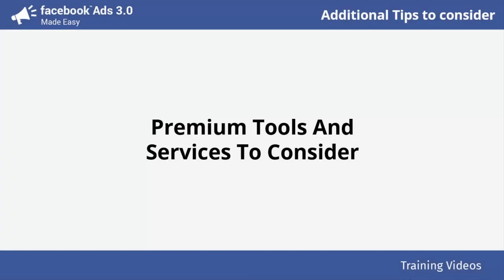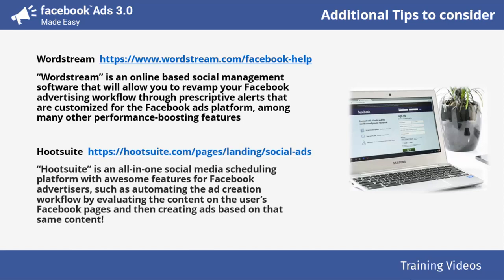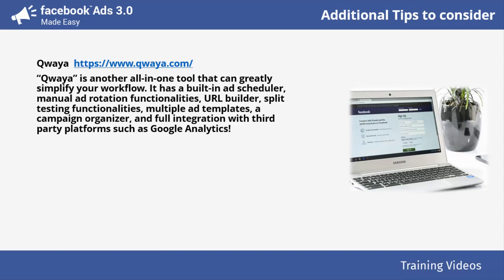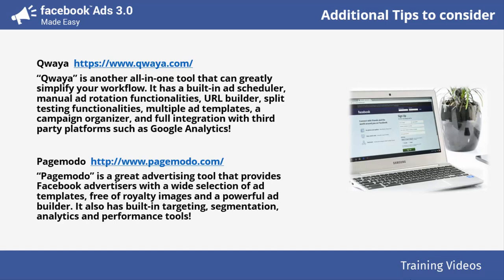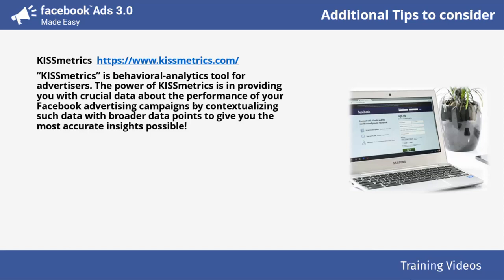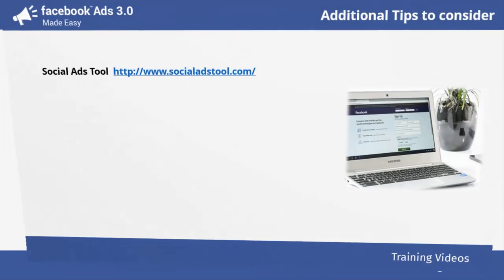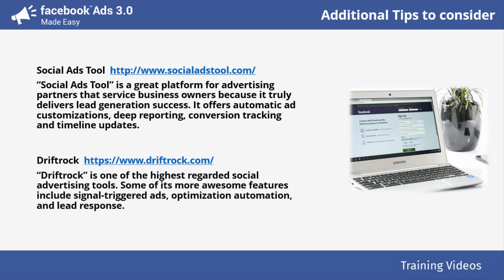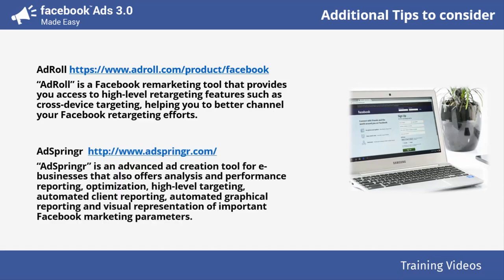facebook ads - facebook ads for beginners 2019 | facebook ads for dropshipping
facebook ads - facebook ads in 2019: what's working now!
Facebook Ads Tutorial: Launching Your First Campaign
The Ultimate Shopify Dropshipping Facebook Ads Course Discover how you can manage your Facebook ad campaigns with Facebook Ads Manager تحميل Facebook Ads In 2019 From Facebook Ads Beginner To EXPERT

Step by Step Facebook Ads Tutorial – Create Winning Campaigns.

What is the best strategy and amount to start Facebook ads for dropshipping  All my best "Facebook ads for beginners" blog posts, in one handy place

You can check it out here: Generate Leads With Facebook Ads For Local Business